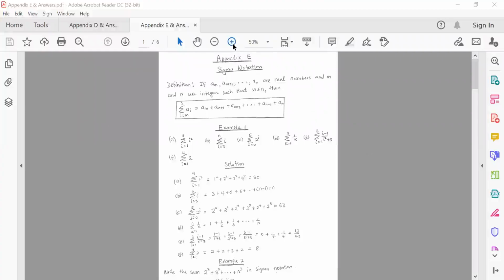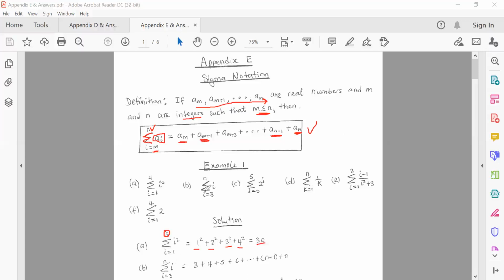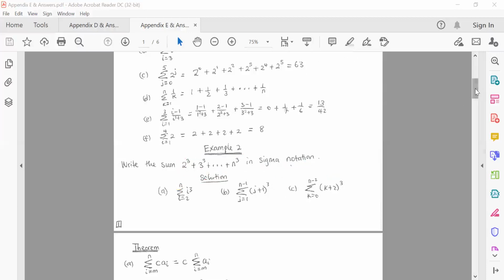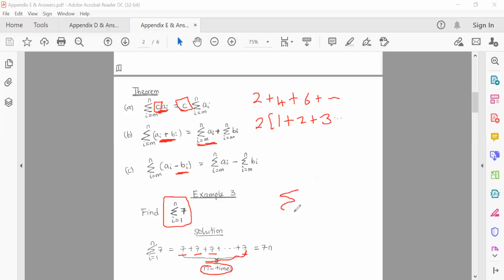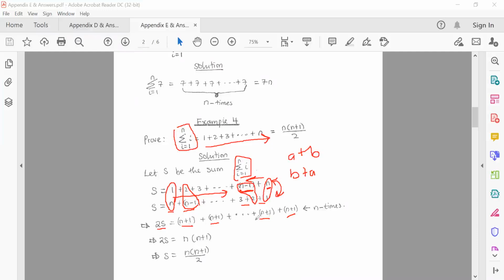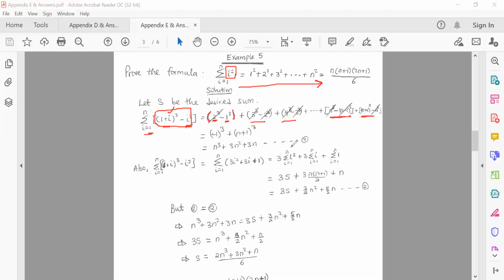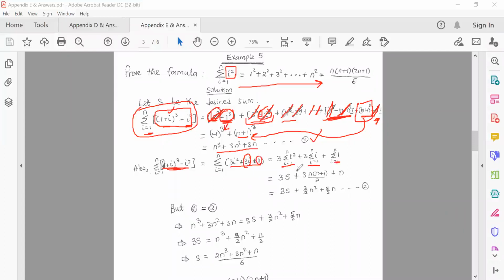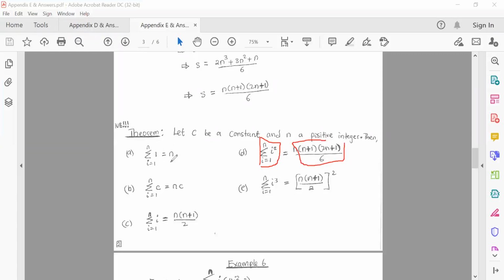Appendix E part 1